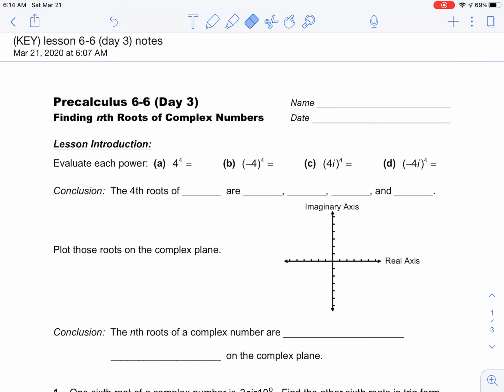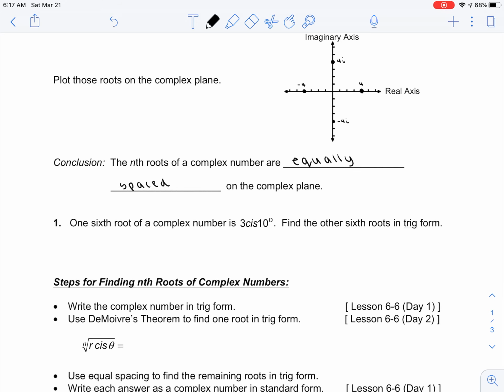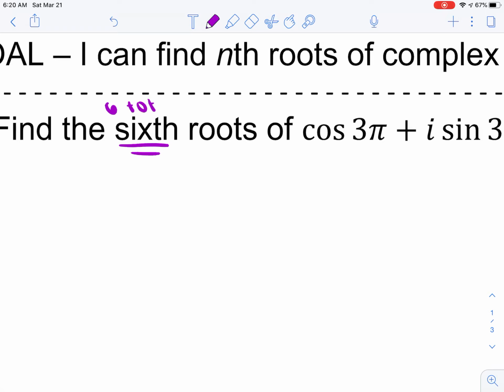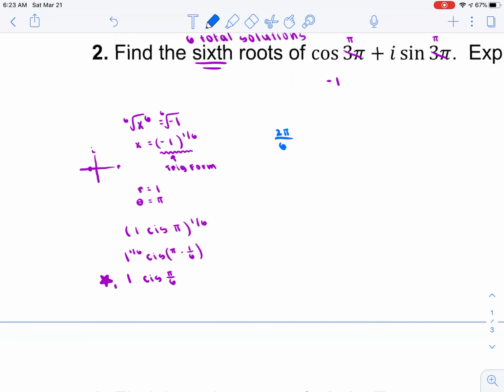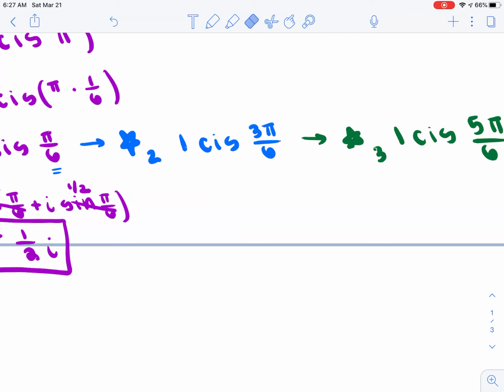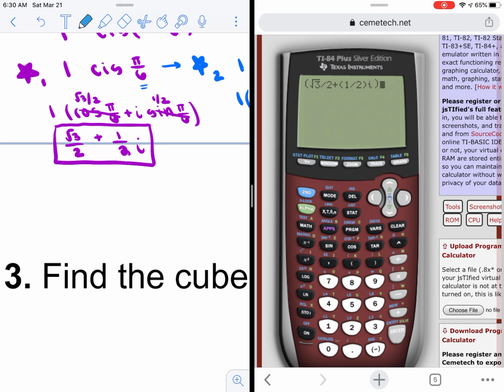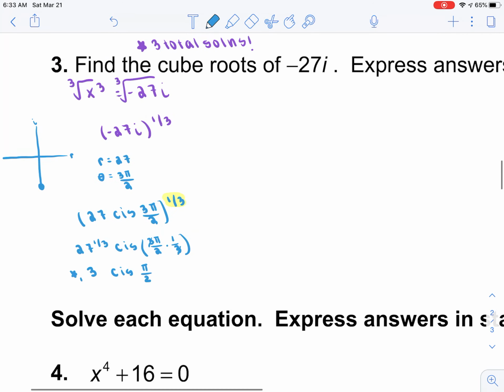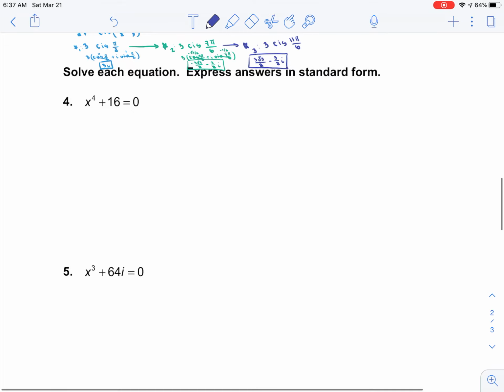March 21, 2020